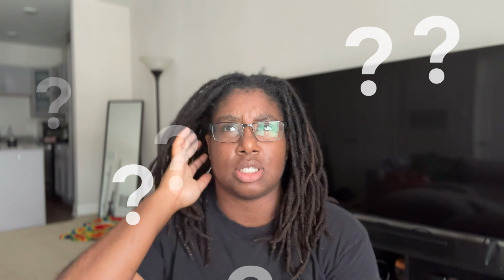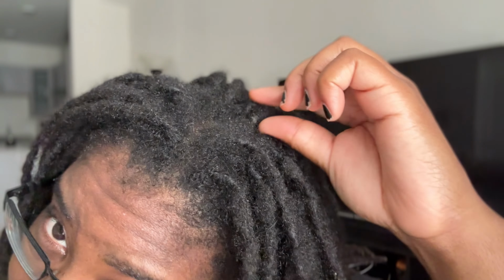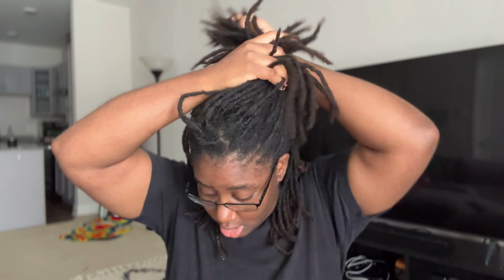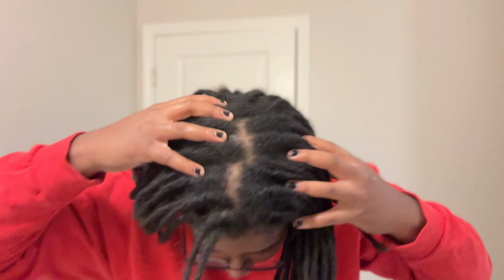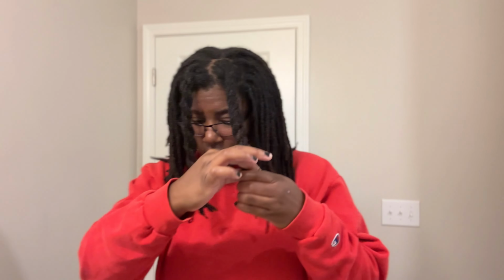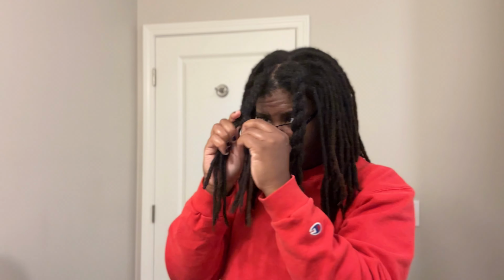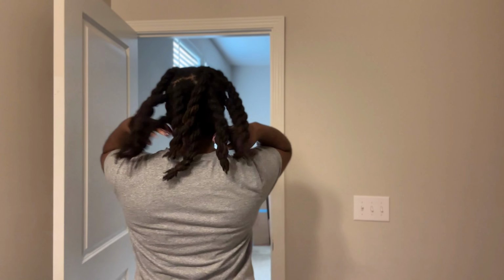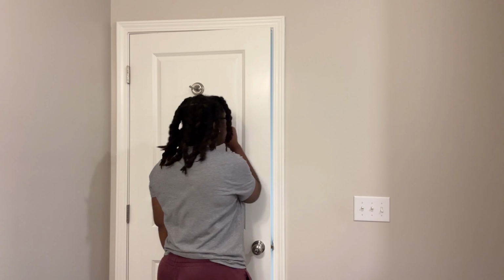LOCS WASH AND STYLE | NO RETWIST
In todays video I’ll be doing my hair and showing you how to moisturize your Locs

🔺What videos would you like to see next on this channel?

Follow & Interact with the community on all socials!